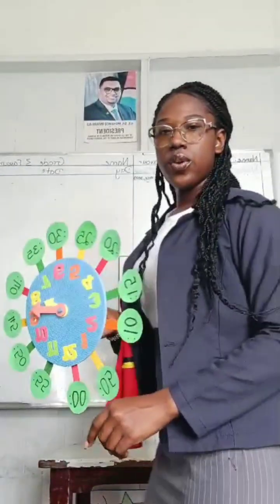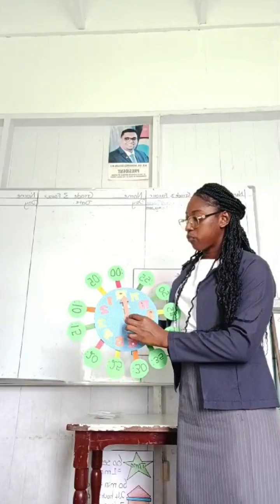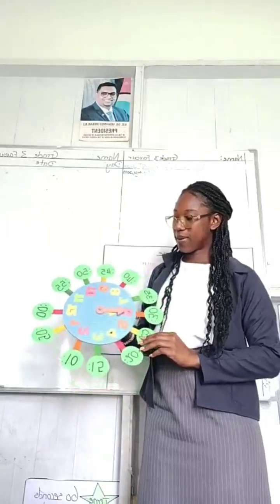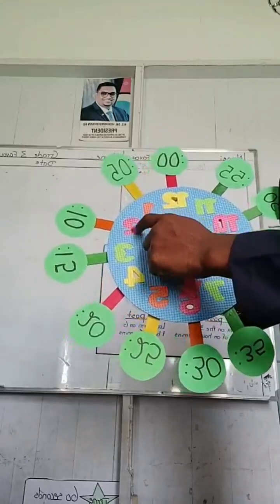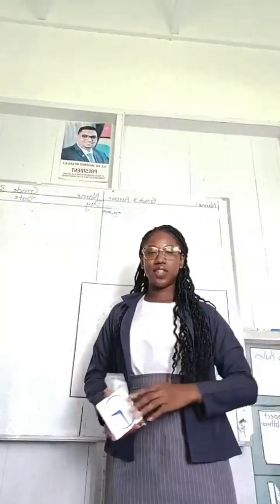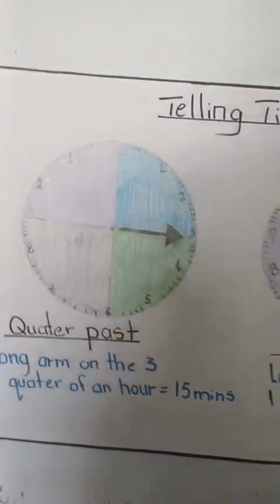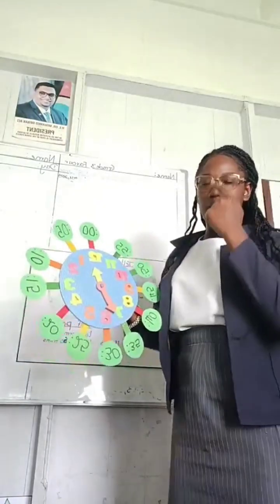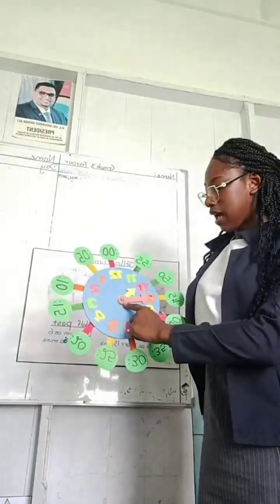February 21, 2025